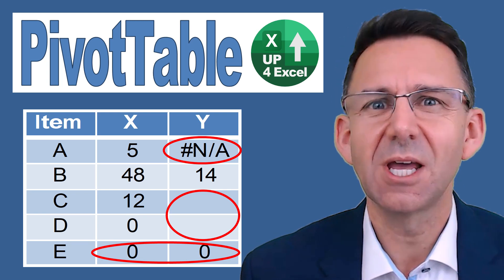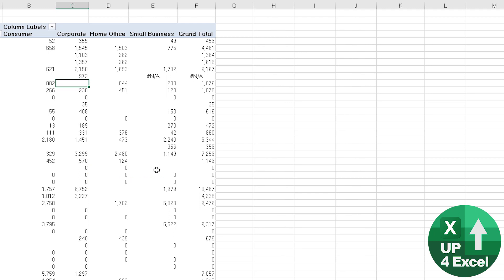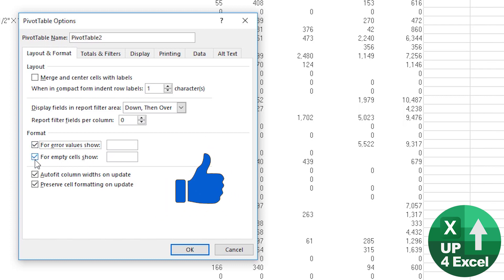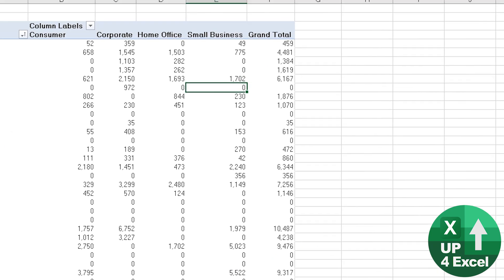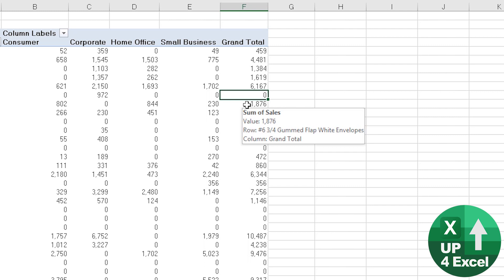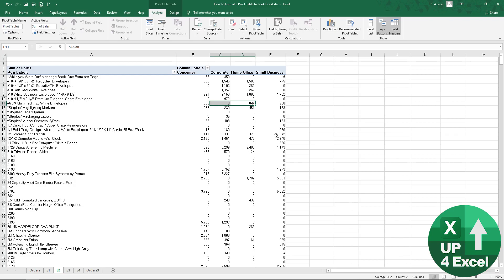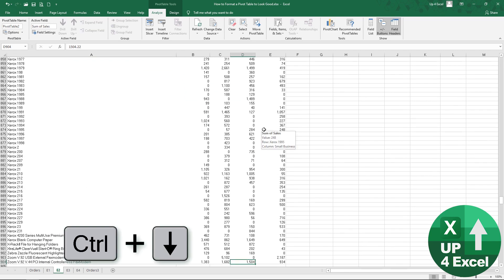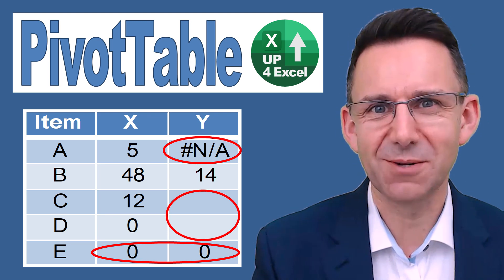Remove Blanks, Errors And Zeros In Pivot Tables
🎯 Get rid of errors, blank cells, and zero line items in pivot tables to make your pivot table look good and avoid cluttering your report.

In this Microsoft Excel tutorial, I'll show you how to clean up messy pivot tables by removing errors, blank cells, and zero-line items. If you frequently work with pivot tables and need to present data in a clean, professional way, this video is for you. I'll guide you through quick, actionable steps to tidy up your pivot tables, eliminating elements that can make your reports look cluttered and unprofessional. Whether you’re dealing with blank cells, error messages, or unwanted zero values, you'll learn how to easily fix these issues and achieve a cleaner, more readable pivot table in no time.

💼 Topics Covered:
1. Removing Blank Cells and Errors in Pivot Tables:
I’ll walk you through the process of addressing blank cells and errors in your pivot tables. Using the built-in options in the pivot table toolbar, you can specify how to handle empty cells and error values, which makes your data cleaner and more presentable. You’ll learn how to replace blank cells with zeros or custom messages (such as "Error"), and how to fix errors directly within your pivot table. This eliminates the distractions of missing or erroneous data points, creating a more polished final product.

2. Managing Grand Totals and Zero Values:
You’ll also discover how to remove grand totals when showing zero values is not appropriate. Sometimes, showing grand totals can mislead viewers into thinking a total should be calculated when it’s not relevant. I’ll show you how to disable grand totals in your pivot table options, ensuring that totals are only shown when they provide accurate, meaningful information. This approach will give you more control over your pivot table’s presentation, making it look cleaner and more purposeful.

3. Filtering Out Zero-Line Items in Pivot Tables:
One of the most effective ways to clean up your pivot table is by filtering out rows that contain zero values. I’ll demonstrate how to use the filter value filter to exclude rows where the sum of sales (or any other metric) equals zero. This removes unnecessary data that can make your pivot table harder to navigate, and leaves you with only the relevant, meaningful rows. This filtering technique will significantly reduce the size of your pivot table, improving readability and helping you focus on the most important data.

4. Practical Example for Real-World Use:
Throughout this tutorial, I’ll use a practical example to show you how these techniques work in a real-world scenario. I’ll cover various steps that will help you clean up an existing pivot table, so you’ll see exactly how each action impacts the data. By the end of the video, you’ll be able to apply these strategies to your own pivot tables, improving your efficiency and the quality of your reports.

💼 Benefits of Learning These Techniques:
By the end of this video, you will be able to create cleaner, more accurate pivot tables that are easier to read and interpret. You'll be able to quickly address common issues like blank cells, error messages, and zero values, ensuring that your pivot tables are both professional and effective. These skills will save you time, reduce the risk of mistakes in your reports, and improve the overall quality of your Excel work.

This tutorial is designed to be straightforward, focusing on the immediate, practical steps you can take to optimize your pivot tables. You'll avoid unnecessary fluff and instead focus on clear, actionable solutions that will give you tangible results.

It contains ready-made examples and the steps we covered, so you can practice and apply these techniques immediately.

If you're looking to enhance your Excel skills and become more efficient with tasks, this tutorial is a must-watch. Get ready to clean up your pivot tables and take your Excel proficiency to the next level.